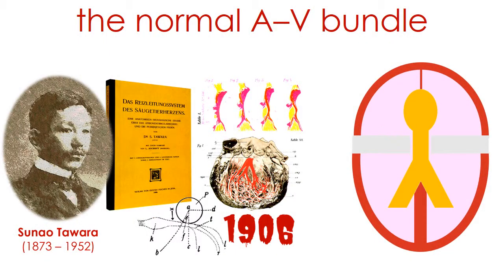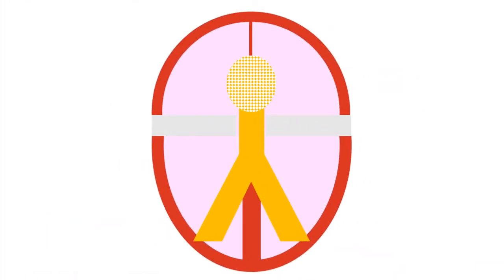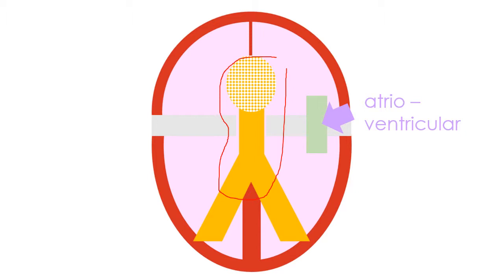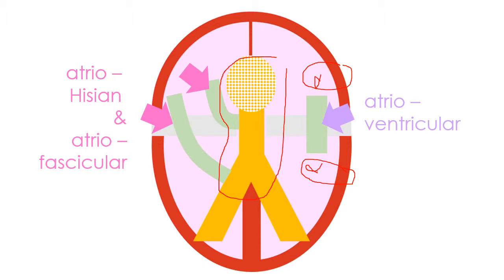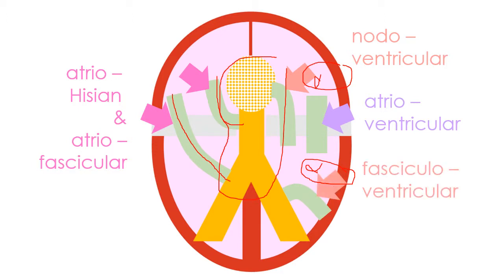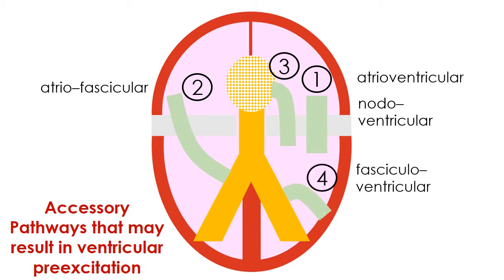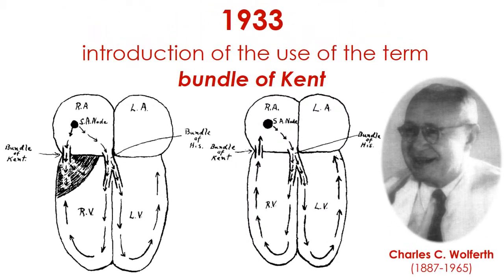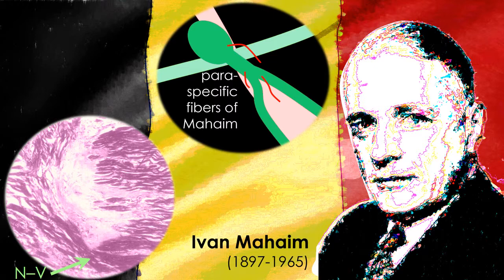types of ACCP I the concept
types of accessory pathways